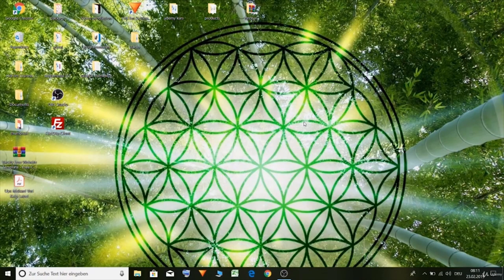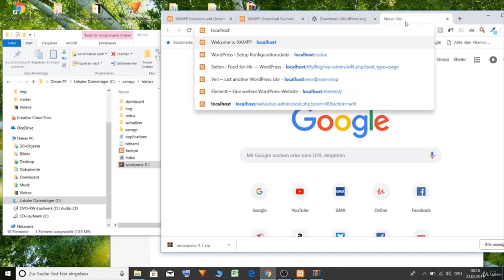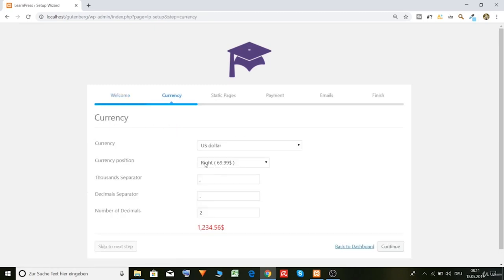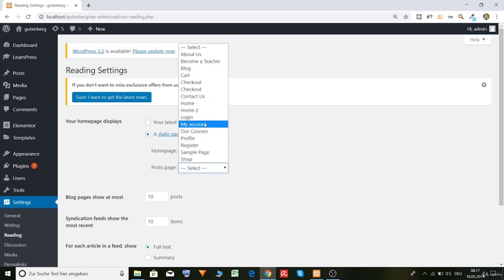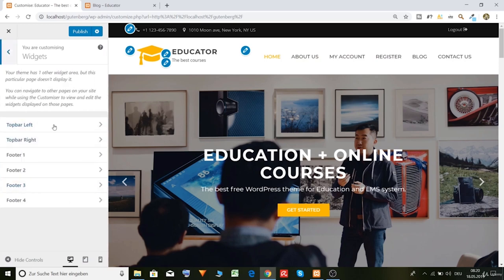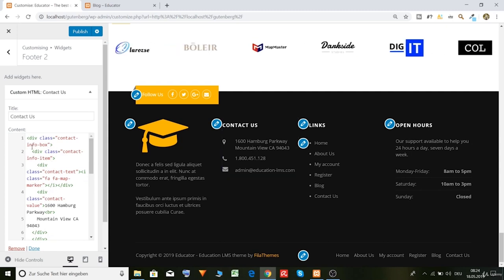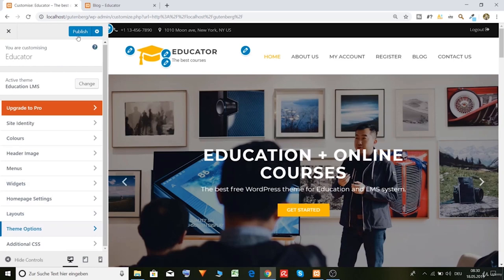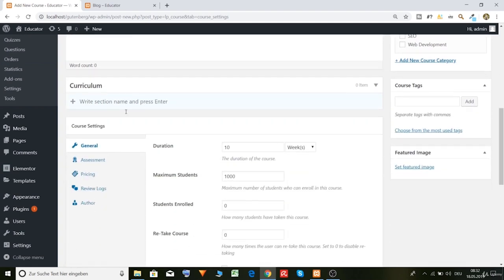Create Your Own Wordpess Website To Sell Courses - Lecture 1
Creating your own WordPress website to sell courses is an excellent way to share your knowledge and expertise with a wider audience. With WordPress, you can build a professional-looking website that is easy to use and navigate, making it simple for students to purchase and access your courses.